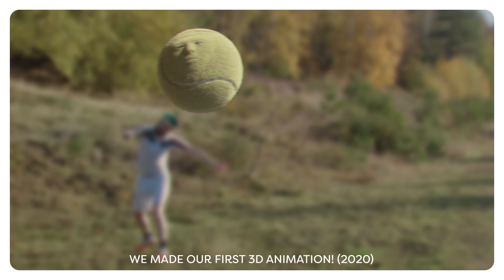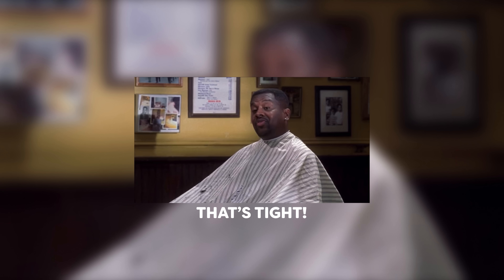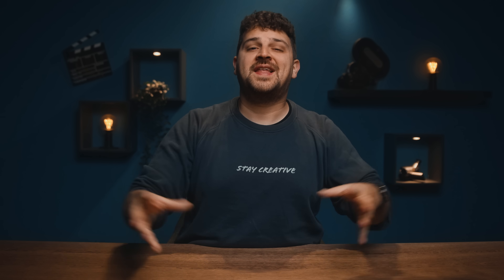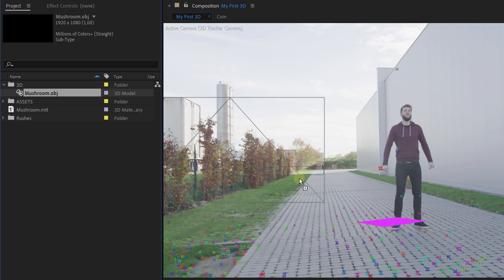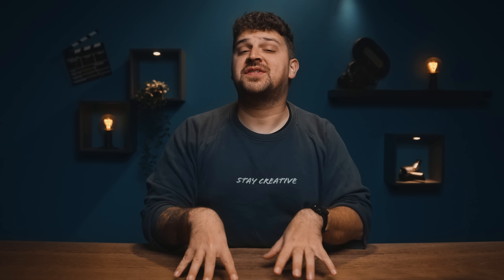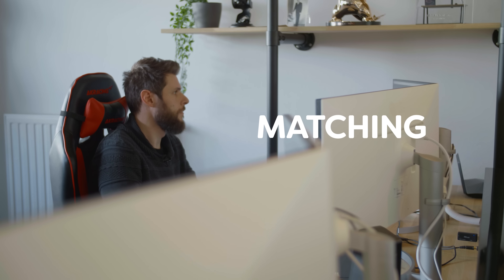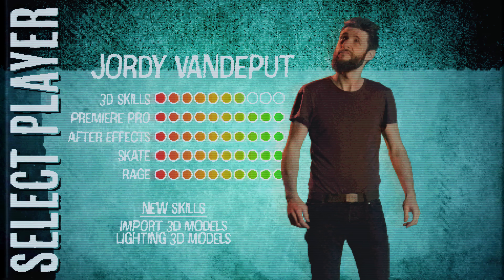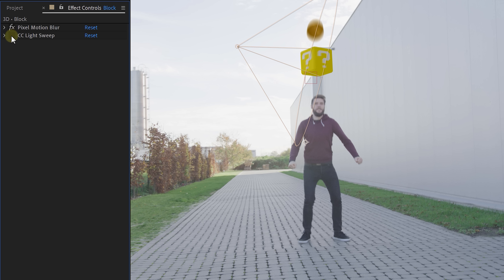This is HUGE! Everybody Can Do 3D Now!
🎬 Master Filmmaking, Video Editing, & VFX in One Bundle! Embrace the freedom of an unlimited library with Storyblocks - Learn how to use the newest 3D feature from Adobe After Effects 2023. This update is a game changer for VFX.